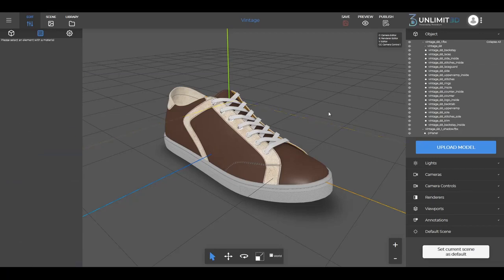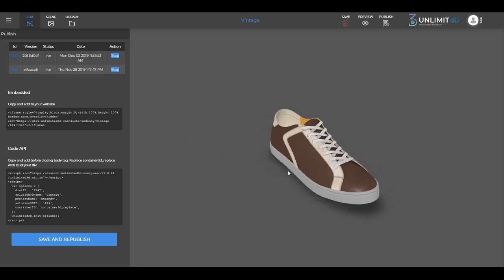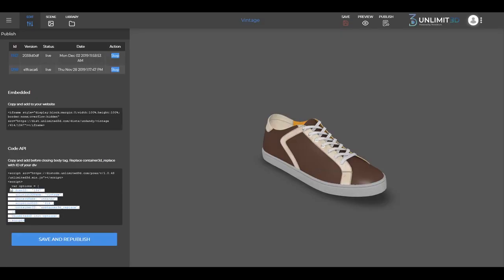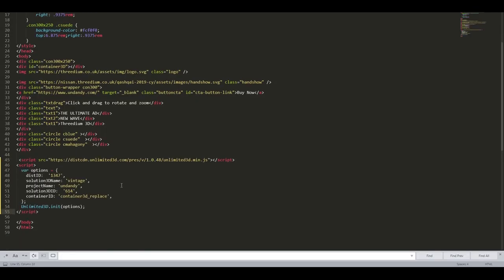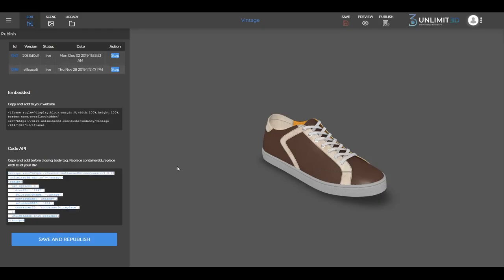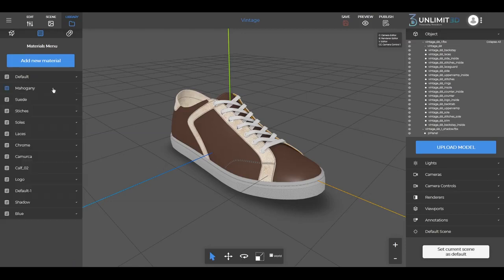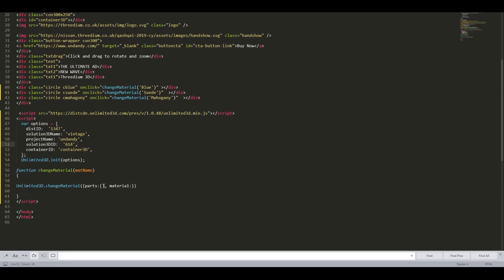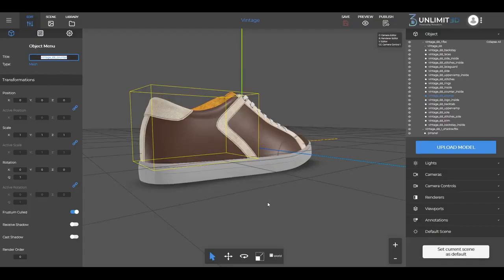Threedium - How to set up an interactive 3D banner ad with configuration options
In this video, you will how to set up an interactive 3d ad with configuration from Threedium's platform.

Video Content Structure:
Getting started on your website to set up your 3d model: 00:21
Learn how to use our API code and follow the steps to start your configuration: 00:43
How to give your configuration buttons a function for changing materials: 01:16
Use platform library to select textures and materials and apply them to the configurator: 02:54